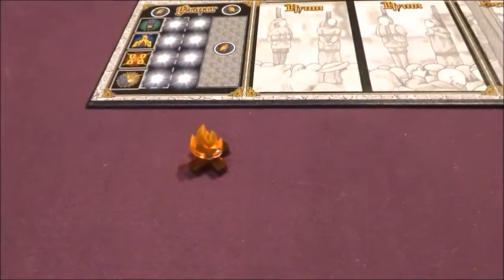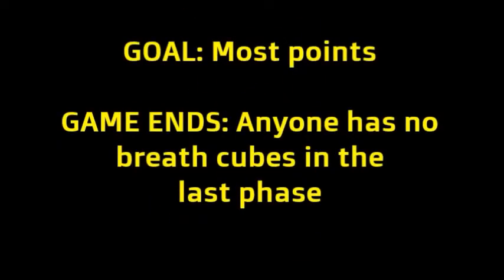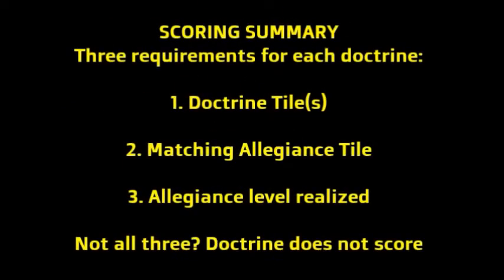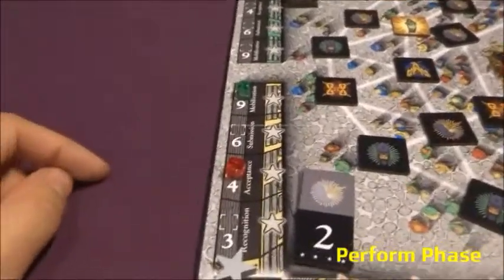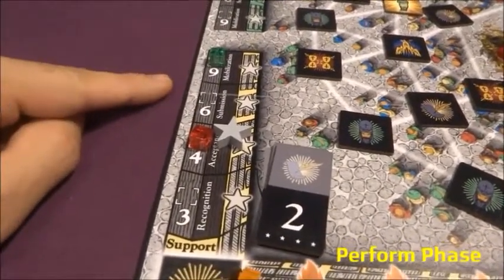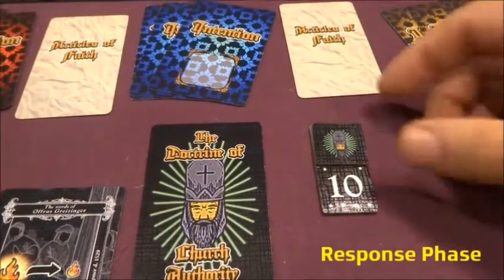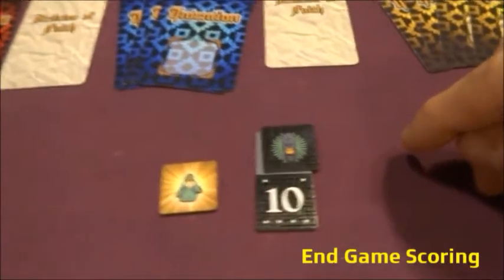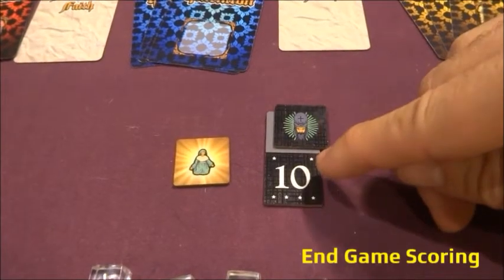Learn how to set up and play Martyr: Bloody Theater 1528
Want to learn how to set up and play the strategy tabletop board game, Martyr: Bloody Theater 1528? This tutorial walks through a four-player game. Time-stamps below.

0:09 Set-up
3:28 Overview
4:30 Intention Phase
5:06 Perform Phase
12:06 Response Phase
17:54 Inhale & Endure Phase
19:52 End Game Scoring